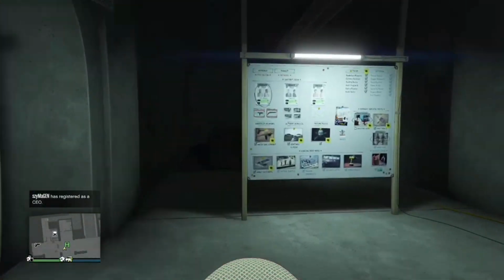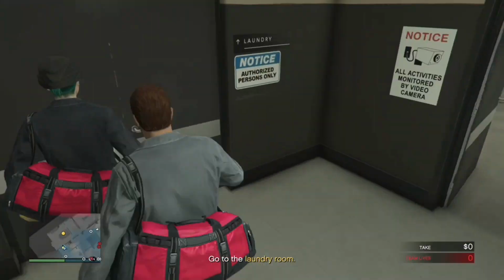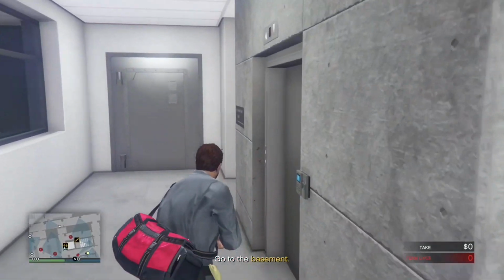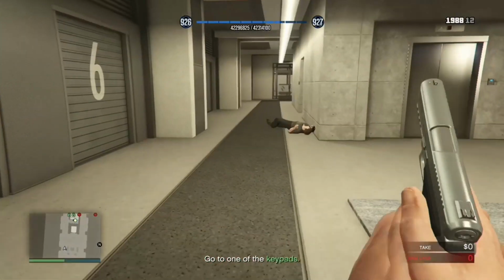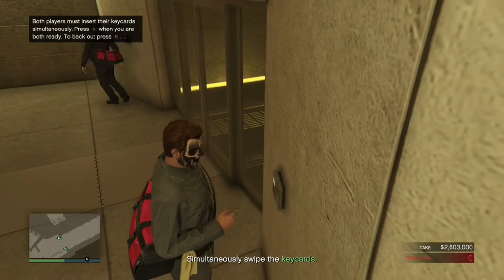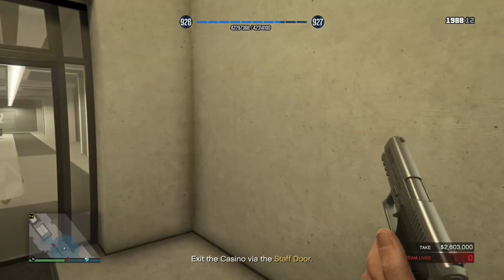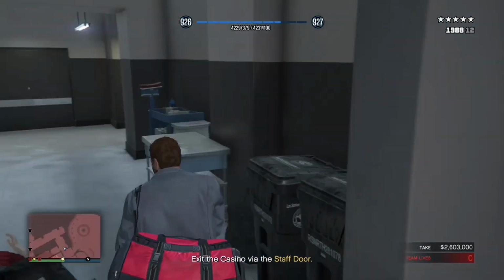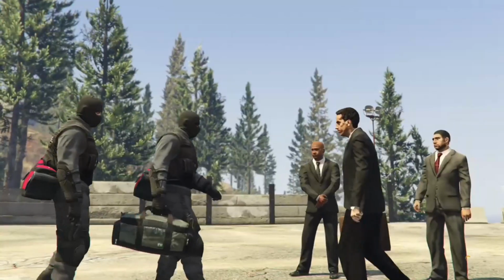How To Do The Big Con With MAINTENANCE Disguise | GTA Online, Diamond Casino Heist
GTA Online, Casino Heist, Maintenance Disguise